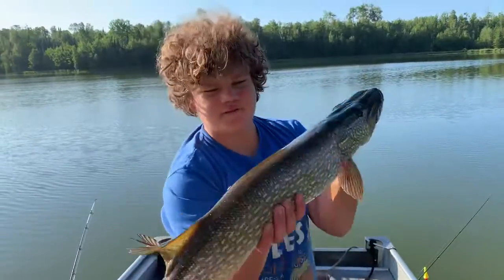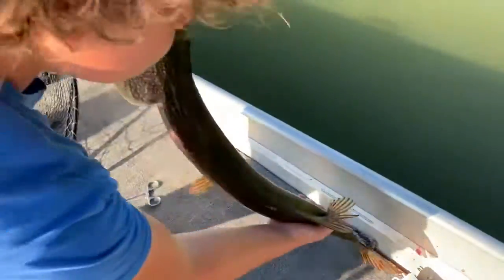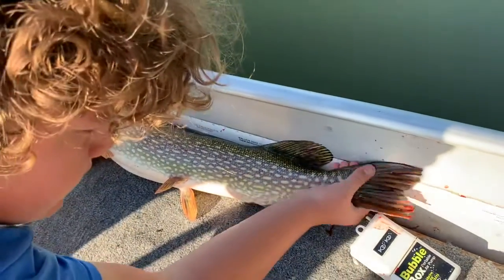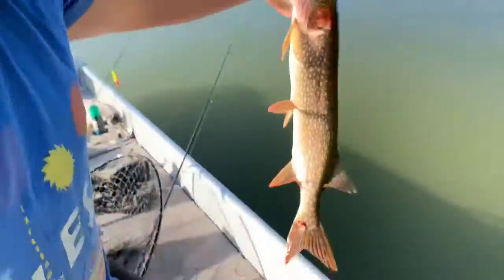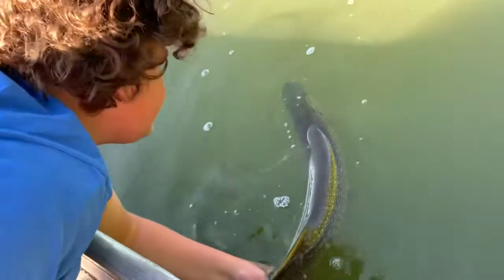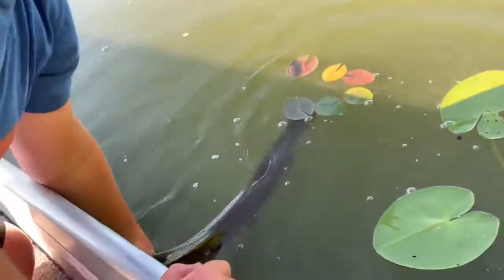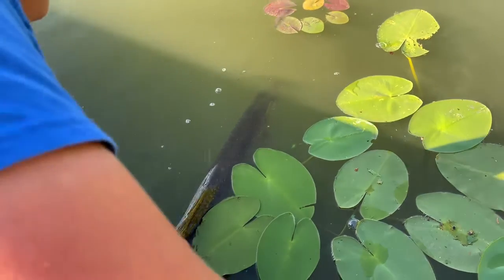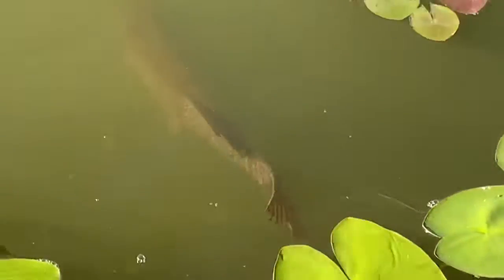Nice northern pike on a mepps spinner